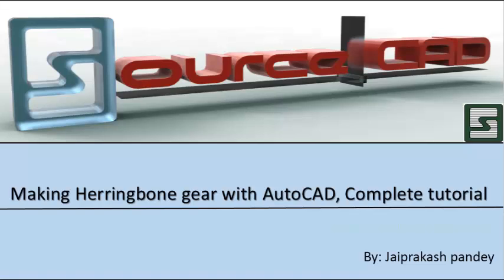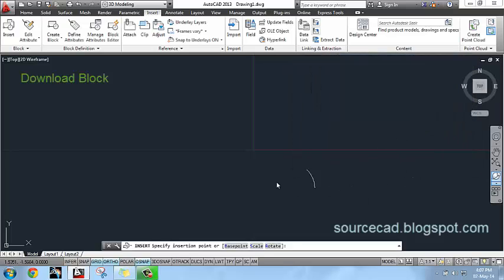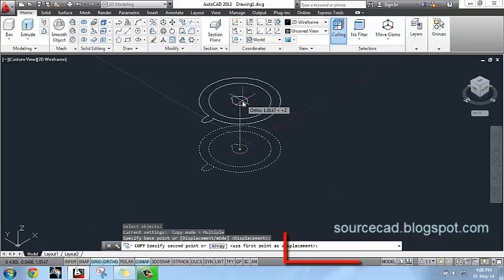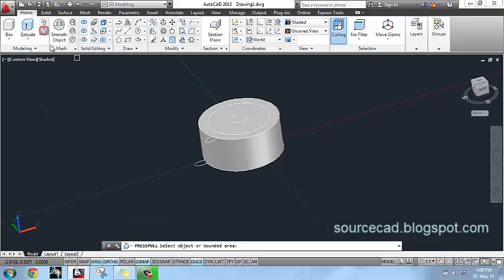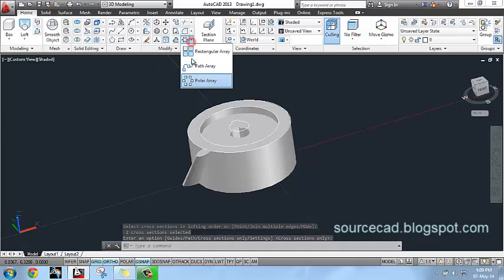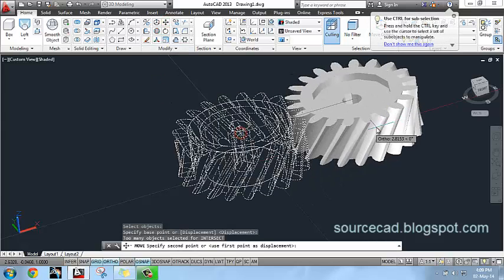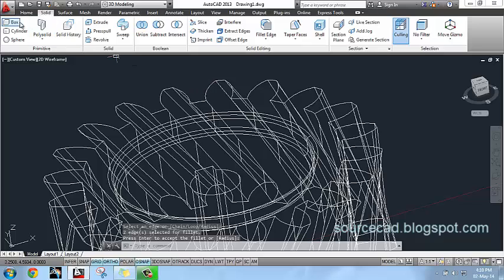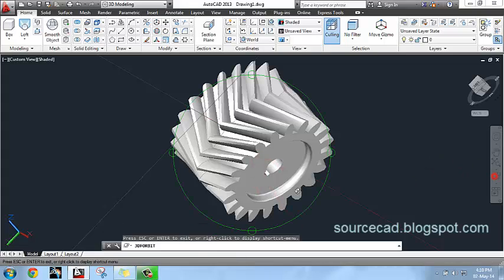3D modelling herringbone gear in AutoCAD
AutoCAD 3d tutorial for 3D modelling a herringbone gear in AutoCAD with each step explained.